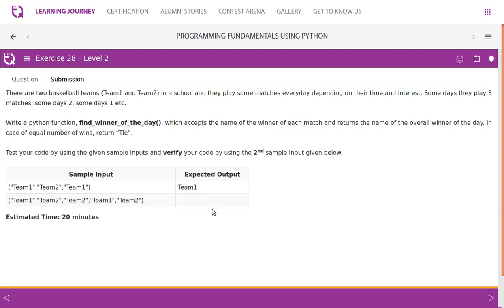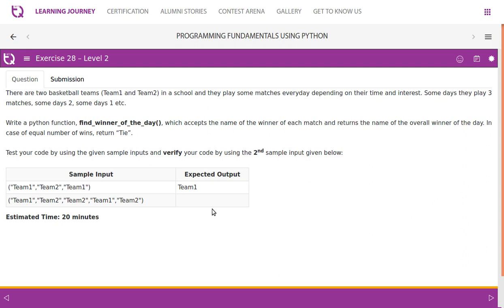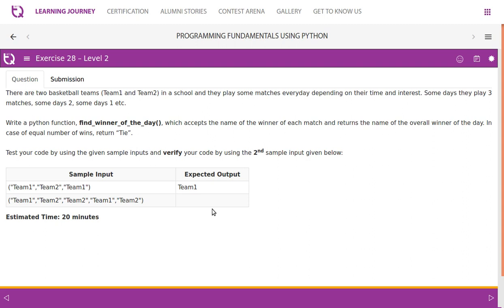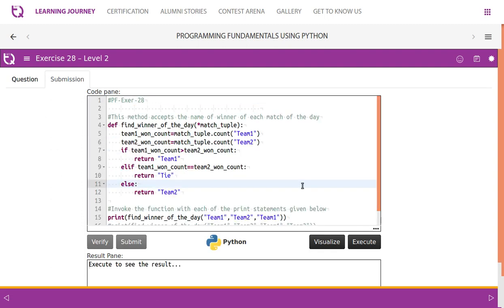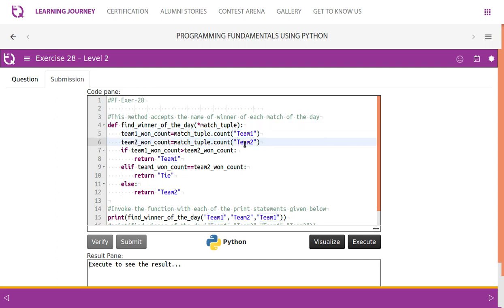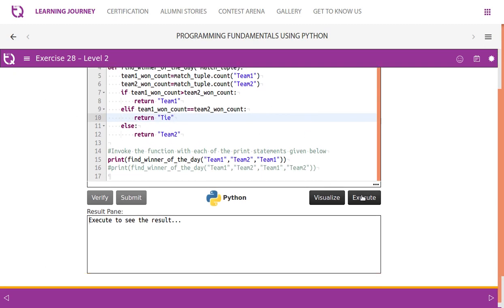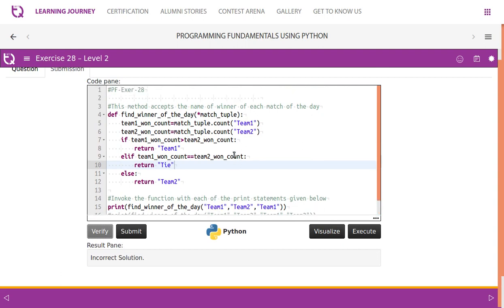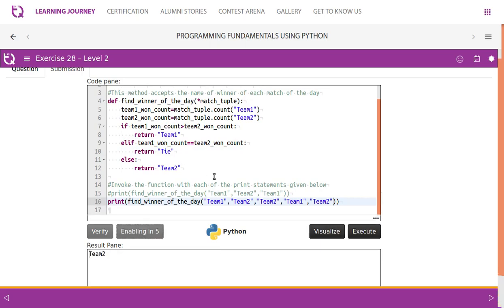InfyTQ PF Day5 Video 7 Ex 28 find winner of the day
exercise solution